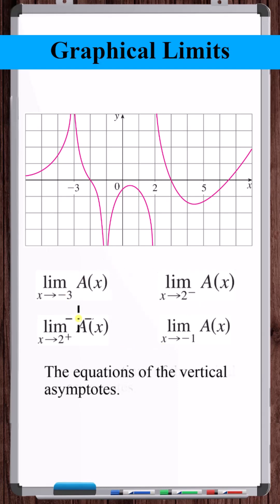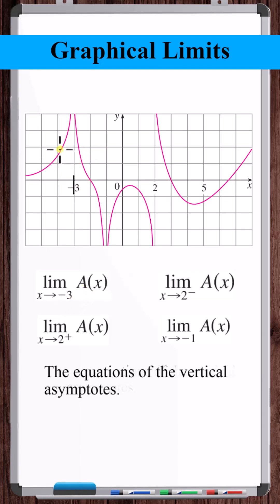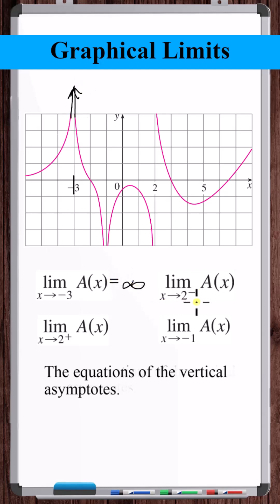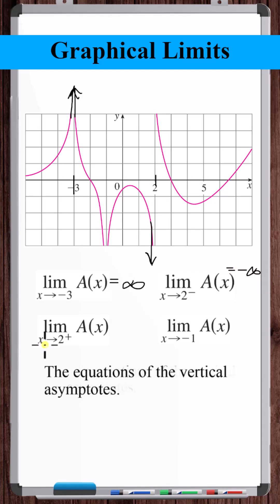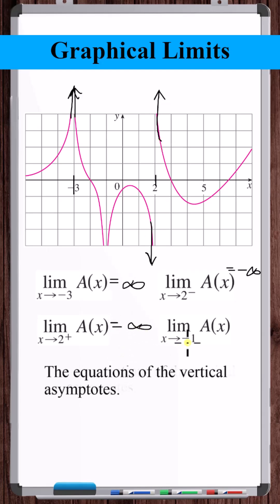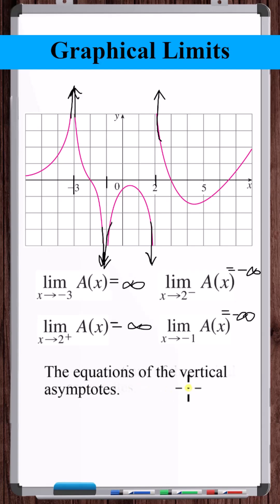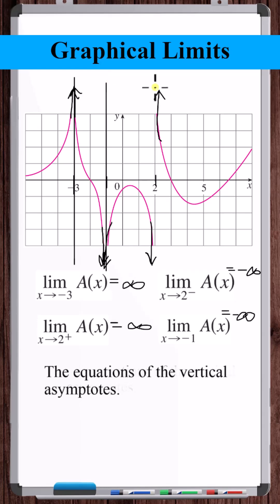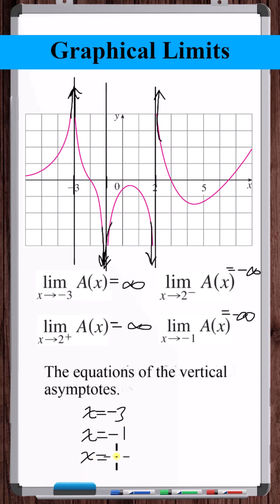Graphical Limits | Vertical Asymptotes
In this video, we are given the graph of a function A(x) and asked to evaluate limits associated with that function.